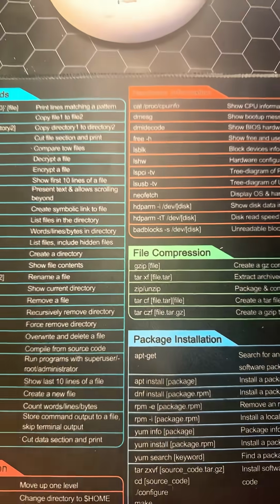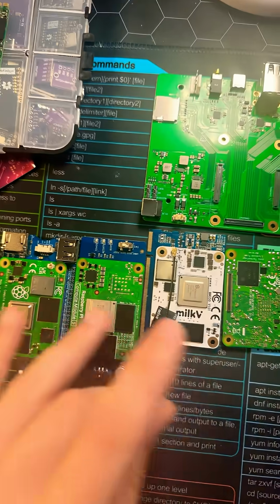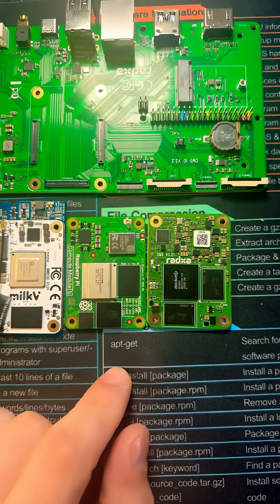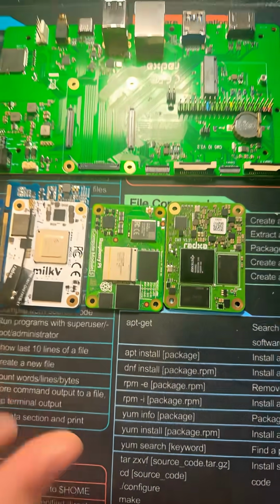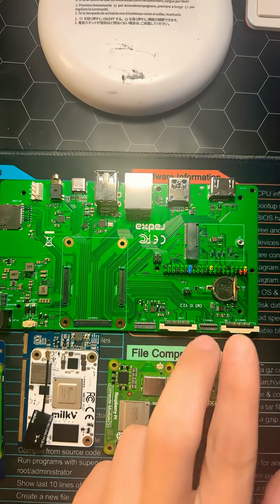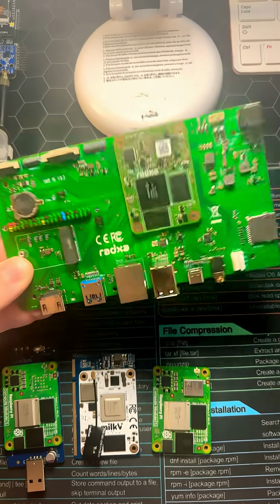The Radxa CM5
Take a shot every time I say CM5